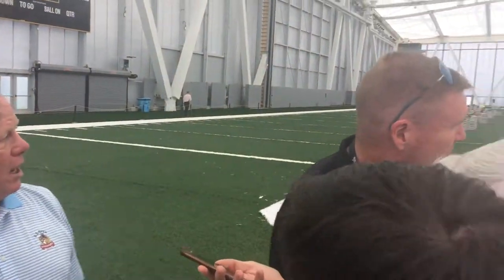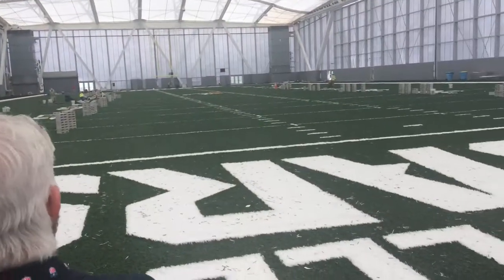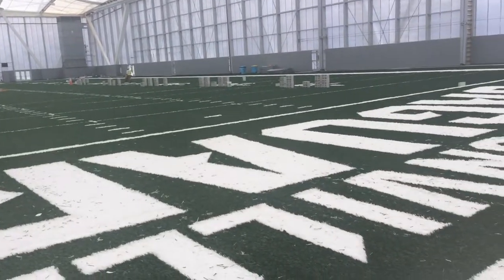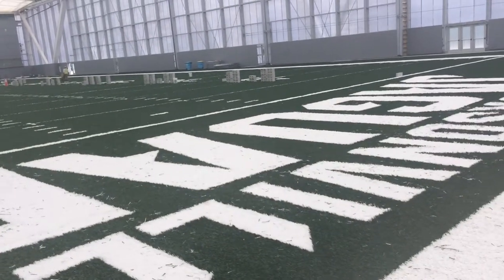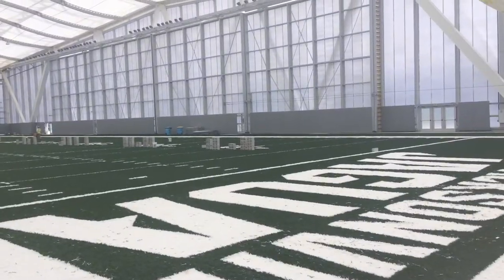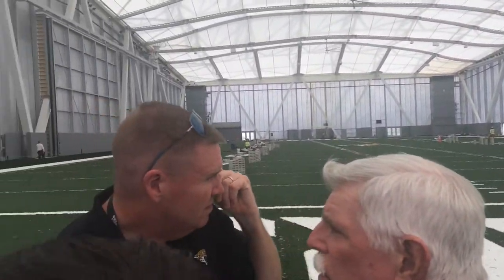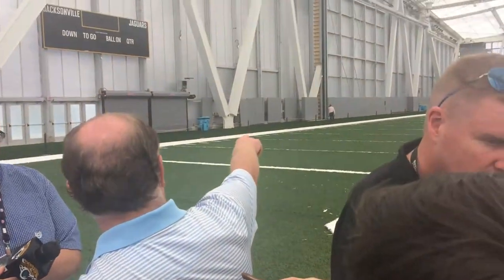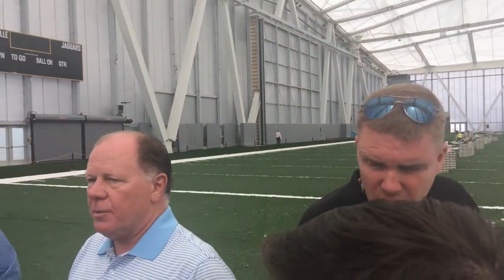Jaguars president Mark Lamping talks about new indoor practice facility